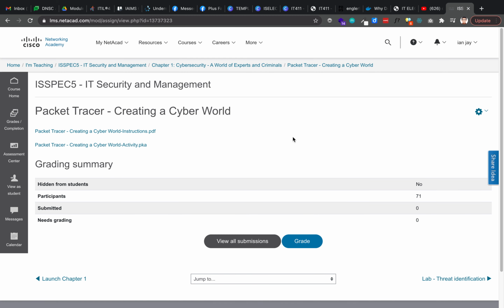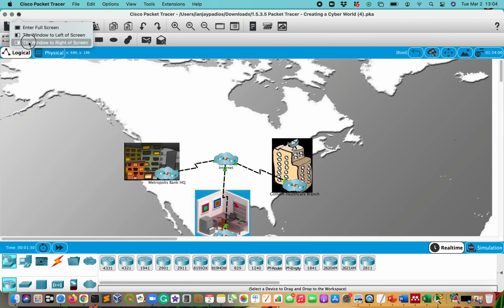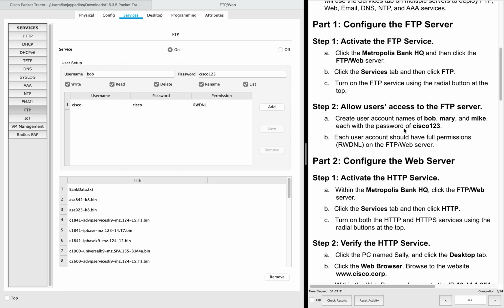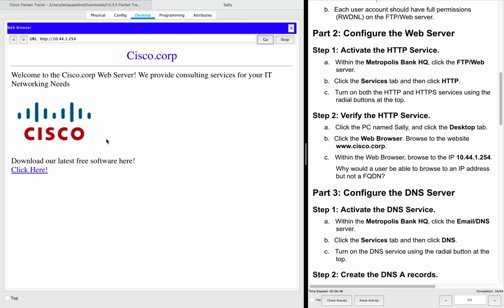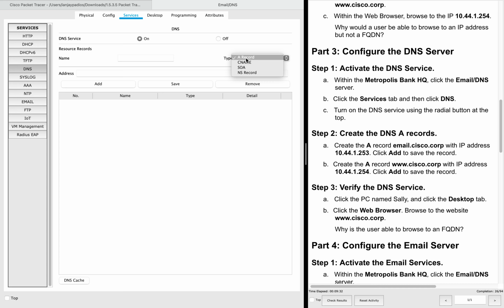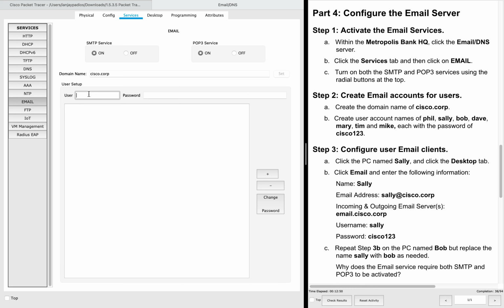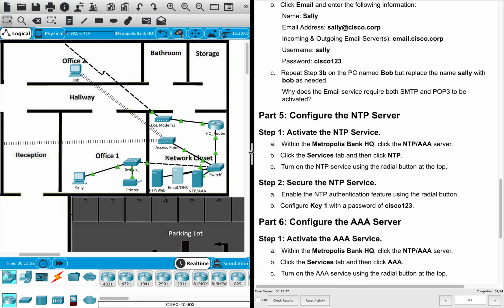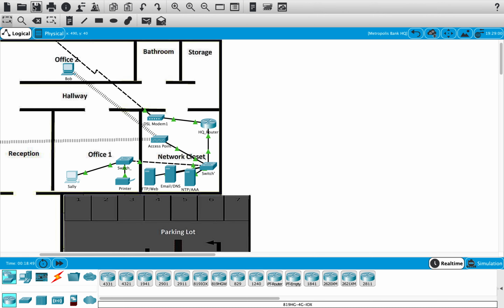Packet Tracer Activity 1 - Creating a Cyber World